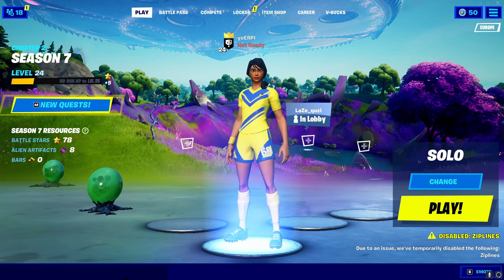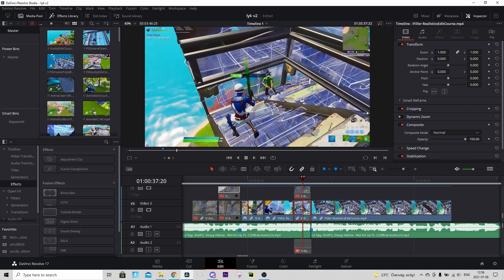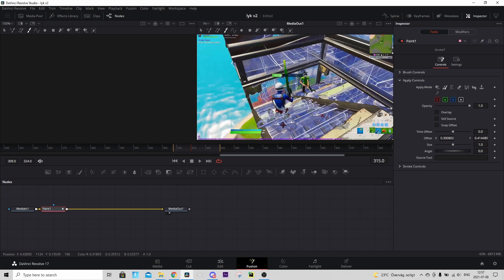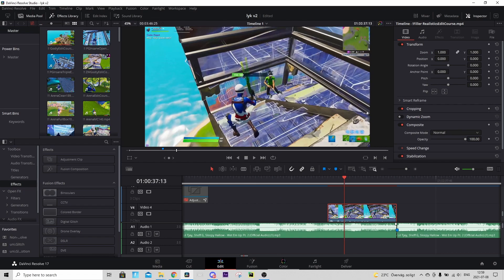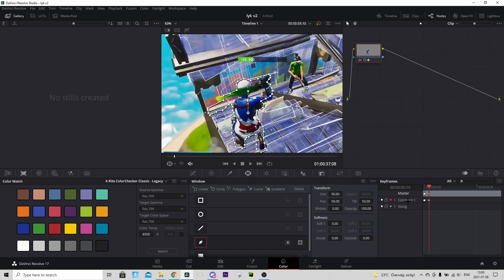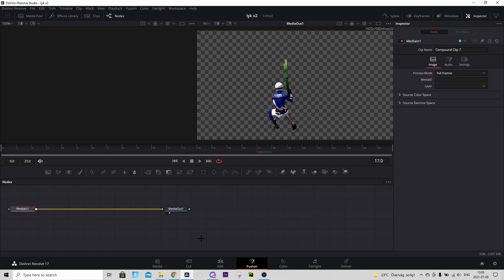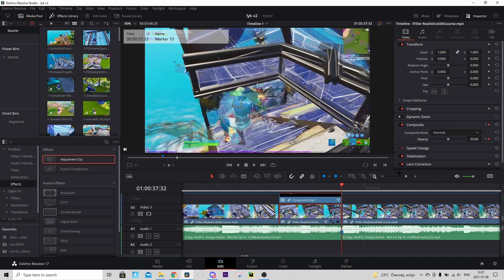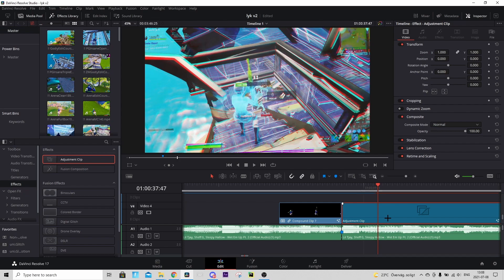how to MAKE a *CRAZY* @BjornVFX CHARECTER *SPIN* effect in davinci resolve 17 (FREE presets)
Hi! in todays tutorial I will show how to make a sick charecter spin effect like @BjornVFX